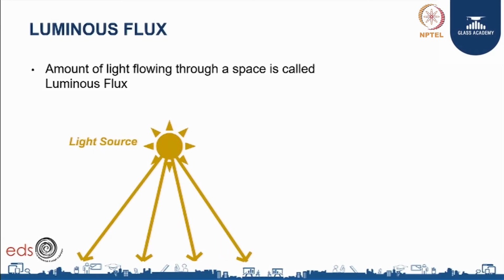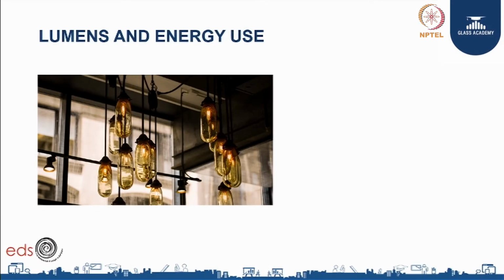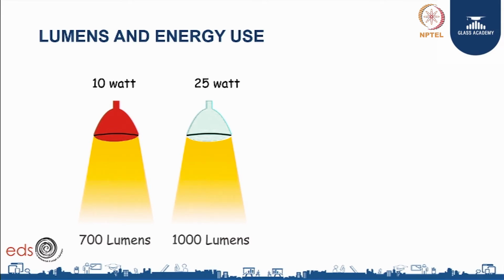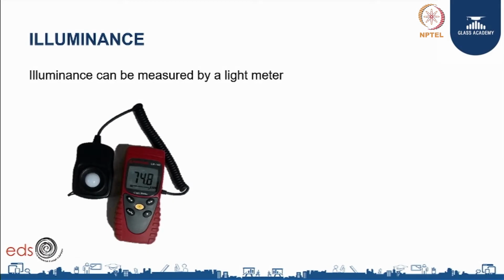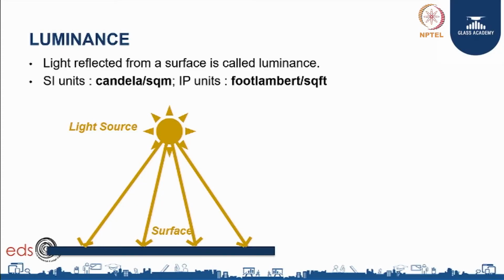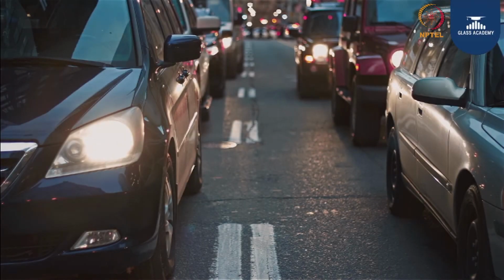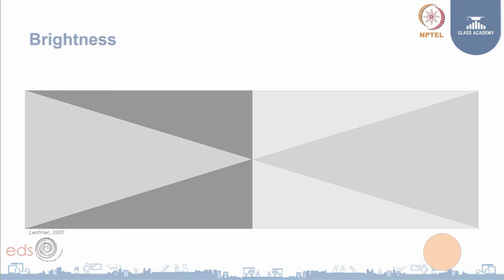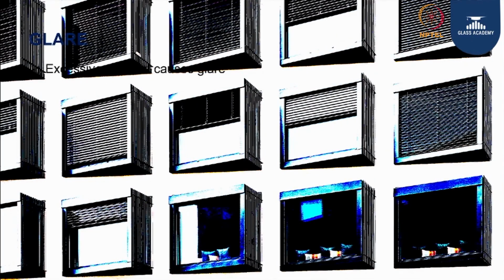Fundamentals of Daylighting Part I